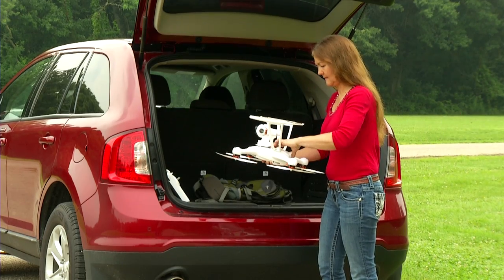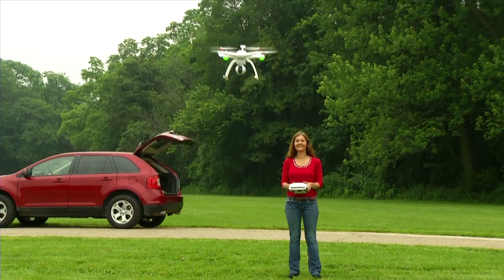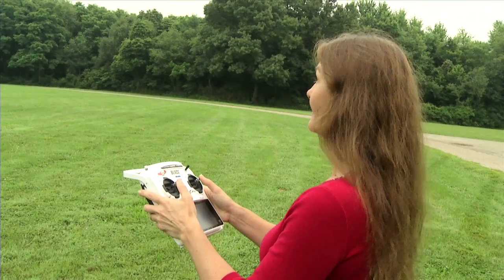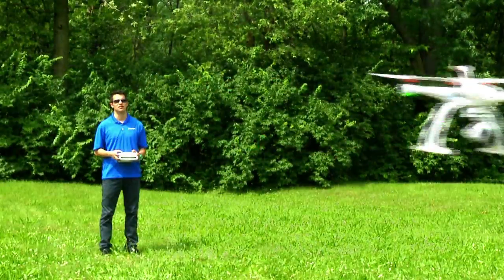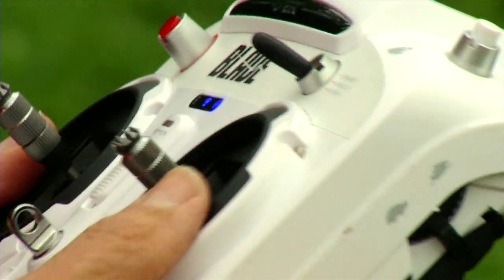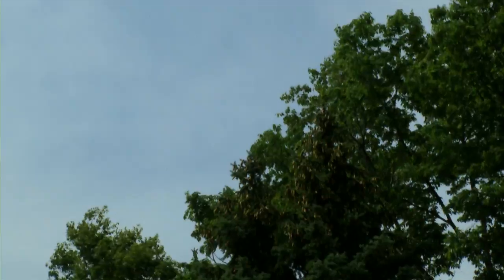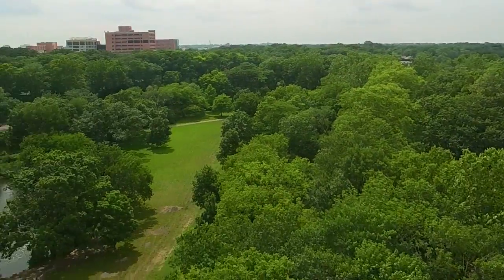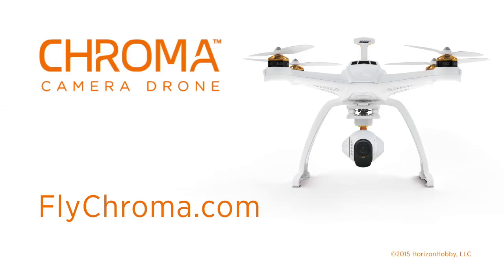Understanding the Flight Modes on the Blade® Chroma Camera Drone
for more information on the Blade Chroma Family of Camera Drones.

This video demonstrates the different flight modes of the Blade Chroma Camera Drone, including SAFE Plus technology. SAFE Plus technology gives you several flight modes that have been specially programmed to make smooth, steady image capture easy. In fact, it can make you look like a pro even if you’ve never flown a camera drone before! All flight modes feature self-leveling and use GPS and altitude sensors to precisely hold position. SAFE Plus technology will even land the aircraft for you if you activate the Return Home function.